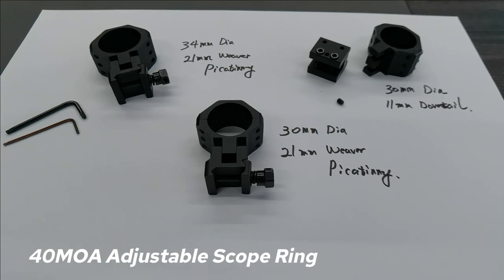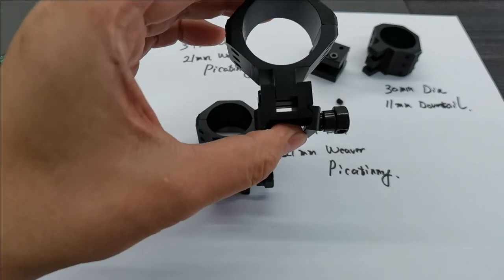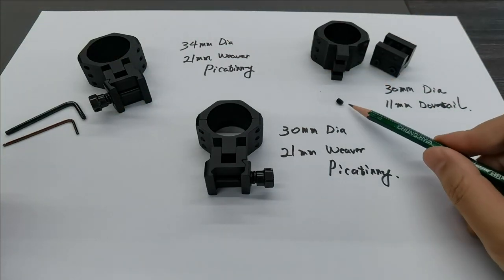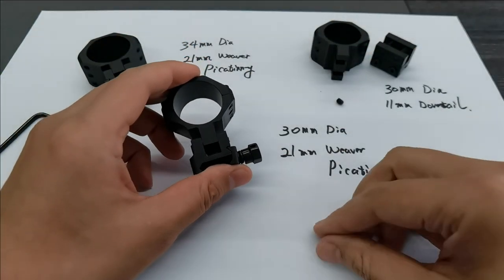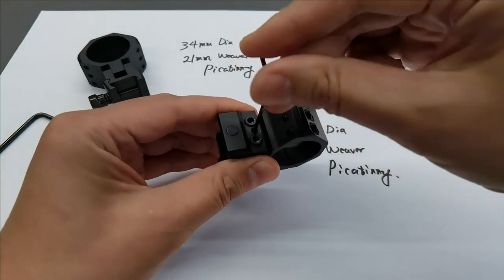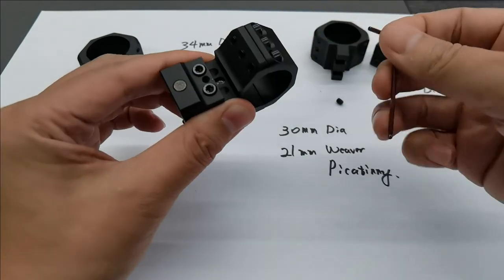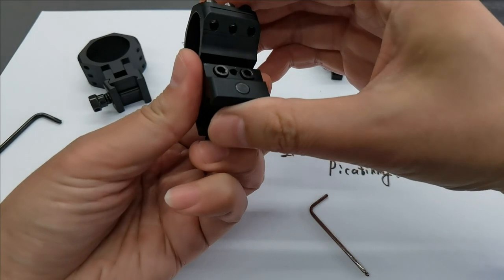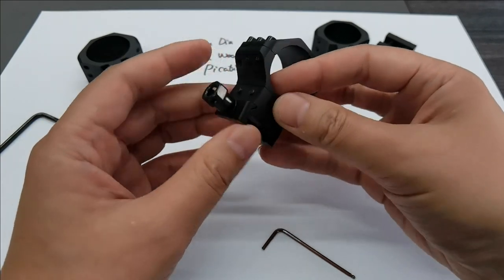How to Resolve Scope Elevation Not Enough for Your .22 LR or Airgun? Check The Adjustable Scope Ring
For .22 LR and several other calibers, the bullets drop very fast in short distance. Most scopes' evelation can't adjust to zero center, especially when you use high magnification scopes.
How to resolve it? This scope ring will get this job done. It will explian what and how-to that you are interested.
It covers 321mm weaver & 11mm dovetail rings and also 34mm weaver rings. One pair in one package. Accurate CNC Machined.